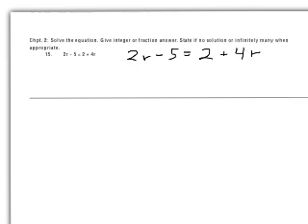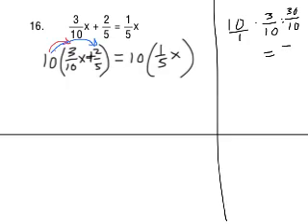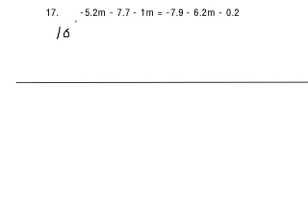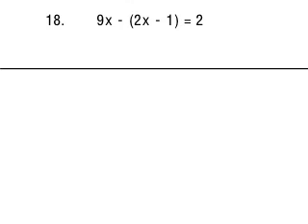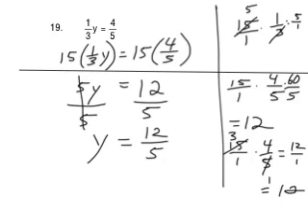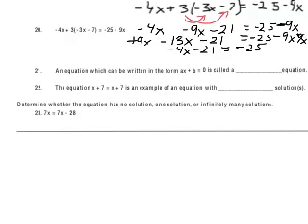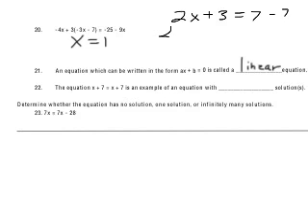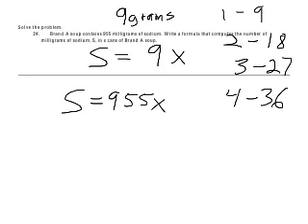Chapter 1 & 2 Test Review pt2